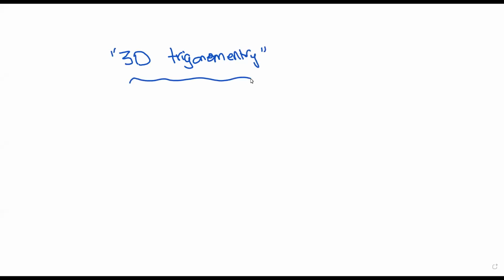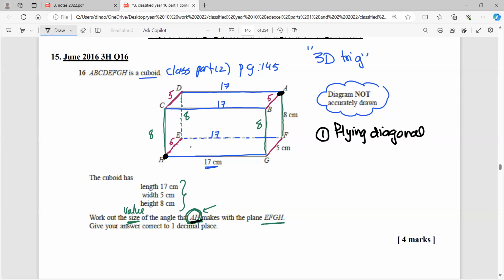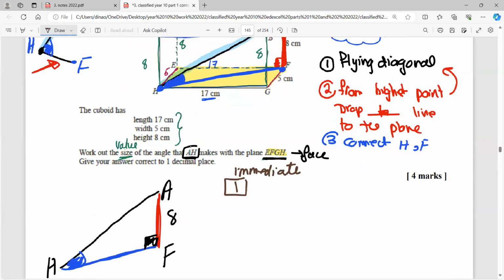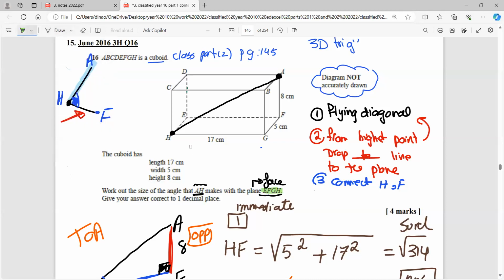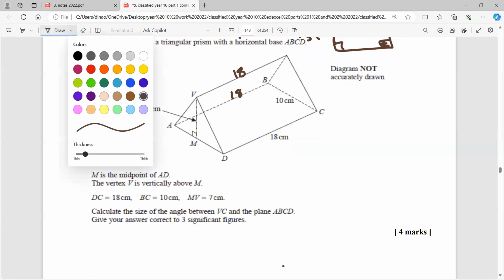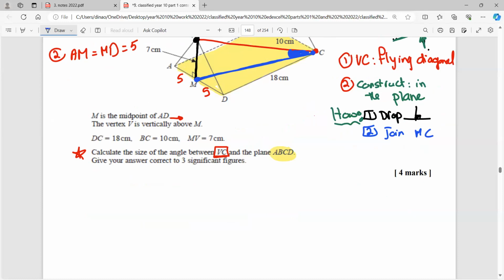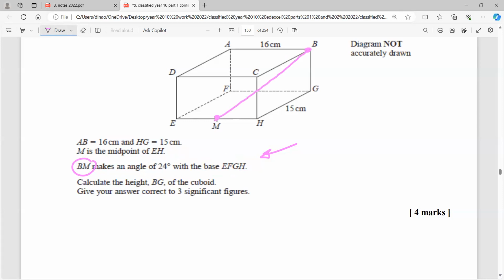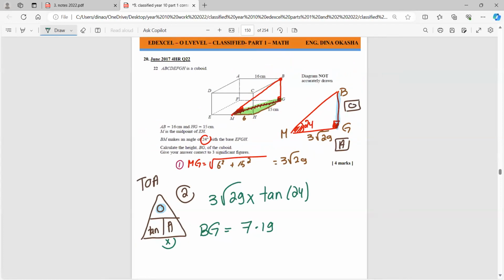Angle between line and plane - 3D trig - Prisms - OL - Math edexcel